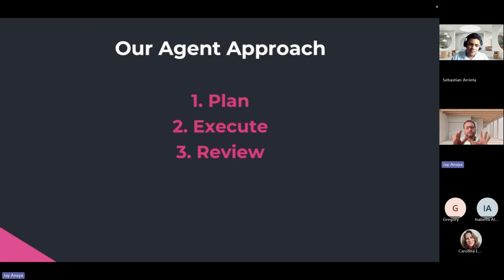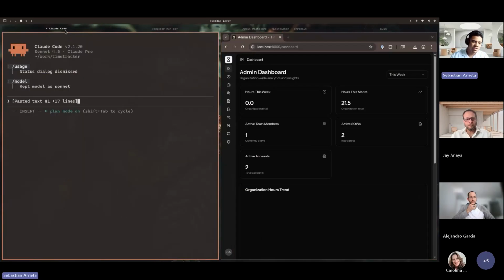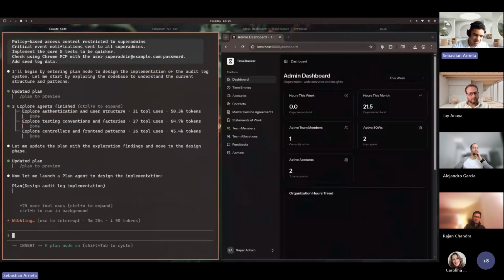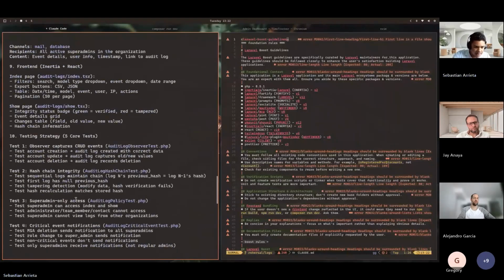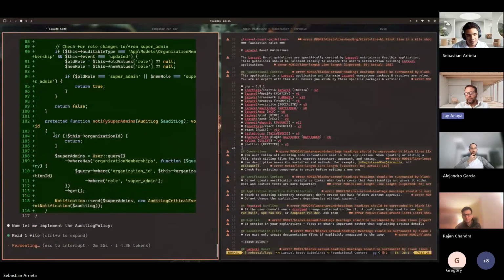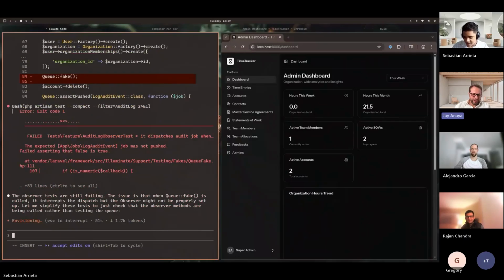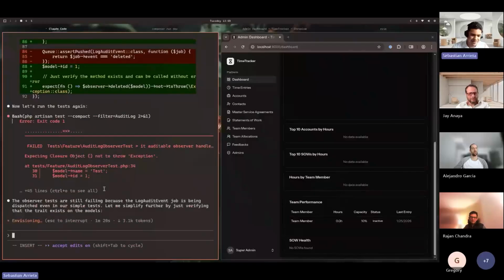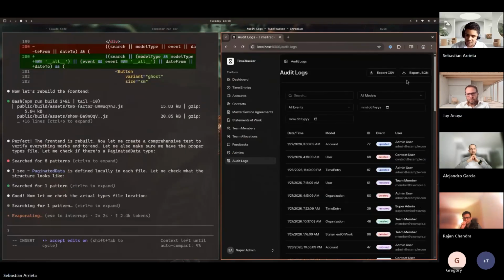Building Digital Products at Lightspeed: How AI Agents Transformed Our Compliance Implementation